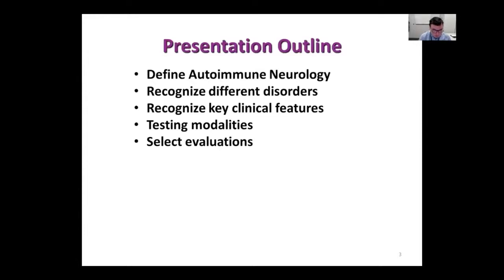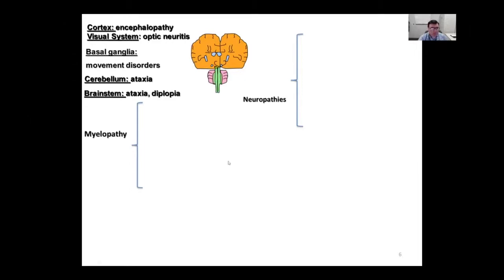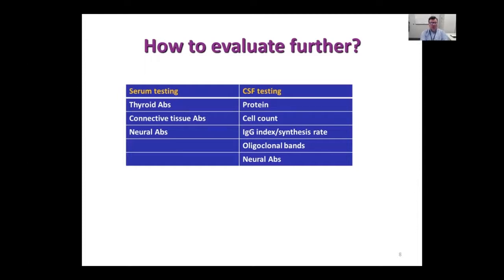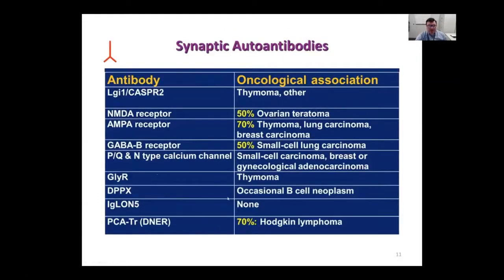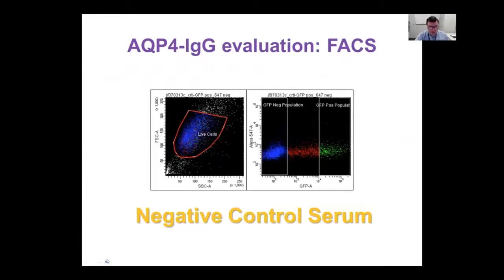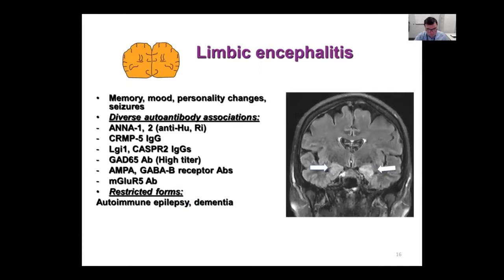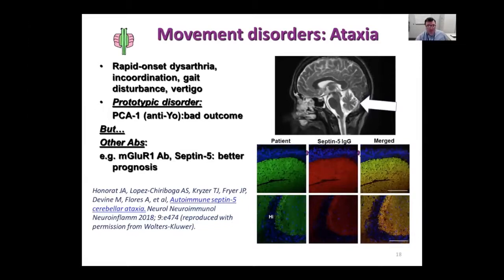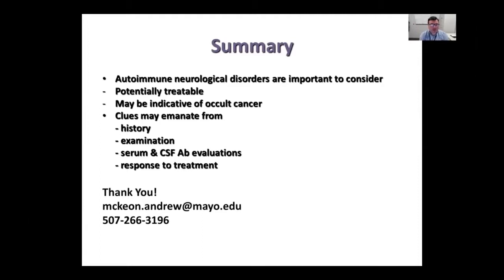Lab Diagnostics in Autoimmune Brain Disease - Andrew McKeon MD, Mayo Clinic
This talk covers the following topics:
🔹Defining Autoimmune Neurology
🔹Recognizing different disorders
🔹 Recognizing key clinical features
🔹 Testing modalities
🔹 Select evaluations

Andrew McKeon obtained his medical degree from University College Dublin (2000). He undertook internal medicine and neurology training in Ireland which he completed at Mayo Clinic, Rochester, Minnesota as a fellow in movement disorders and then autoimmune neurology. He joined the faculty at Mayo Clinic in Rochester in 2009, with a joint appointment in the Departments of Neurology, and Laboratory Medicine and Pathology.

He is a Director of the Neuroimmunology Laboratory, Director of the Autoimmune Neurology Fellowship and is Enterprise Director for MS and Autoimmune Neurology at Mayo Clinic. He is a Professor of Neurology, Laboratory Medicine and Pathology in the College of Medicine, Mayo Clinic. He is certified by the Royal College of Physicians in Ireland in both Medicine and Neurology, is a diplomate of the American Board of Medical Laboratory Immunology, and is a fellow of the Royal College of Physicians (UK).

Dr McKeon’s research and clinical interests pertain to the evaluation and treatment of patients with autoimmune CNS disorders. His laboratory provides clinical diagnostic testing for patients with autoimmune neurological disease.

In addition, he and his research and development team discover new biomarkers of autoimmune disease, and optimize testing methods for clinical use. He has published over 150 original peer-reviewed research manuscripts, and serves on the editorial board of Neurology: Neuroimmunology & Neuroinflammation.

In his time as a faculty neurologist and Director of the Neuroimmunology Laboratory, his research and development focus has been on clinical characterization of autoimmune CNS disorders, discovery of novel neural autoantibodies, validation of novel autoantibody tests and other clinical immunologic biomarkers, and therapeutic trials.

Synchrony is the first and only international symposium on translational research in autism, that brings together academia, biotech, pharmaceutical companies and venture partners from around the world with the mission to improve health and quality of life of people with autismspectrumdisorder

The BRAIN Foundation is a 501c(3) non-profit. The founders of BRAIN envision a world where every child and adult on the autism spectrum is healthy, participates fully in education and employment, and has a better quality of life. It aims to catalyze research that results in evidence-based interventions for the disabilities associated with autism, and also results in better medical standard of care. To accomplish this, it funds impactful research through philanthropy and our network of partners in the venture, corporate, and grassroots community.